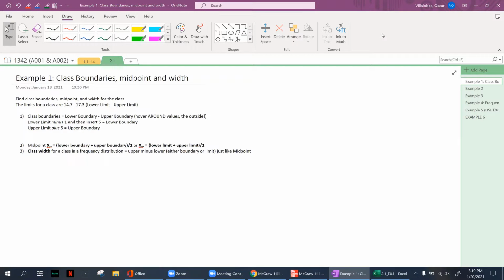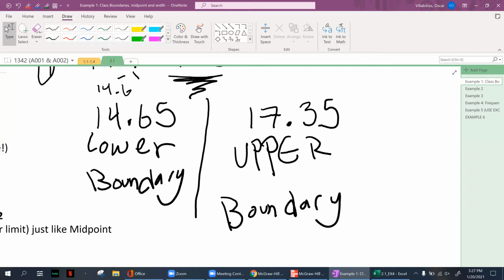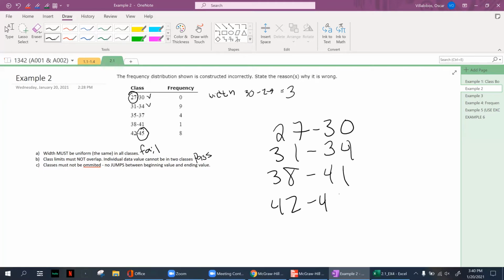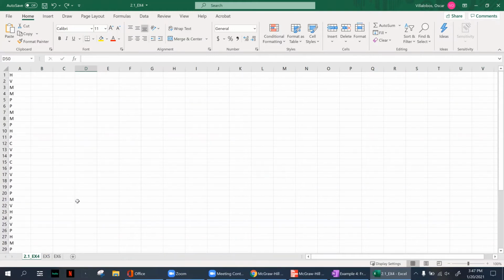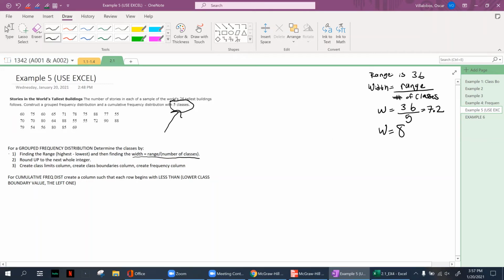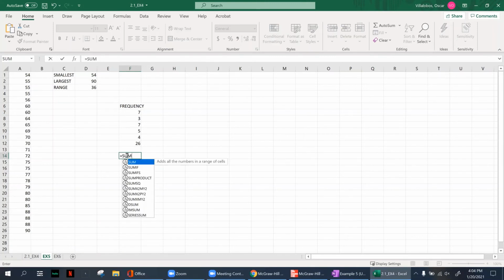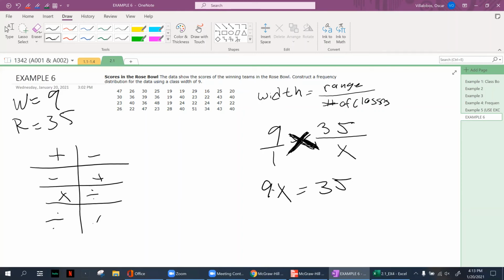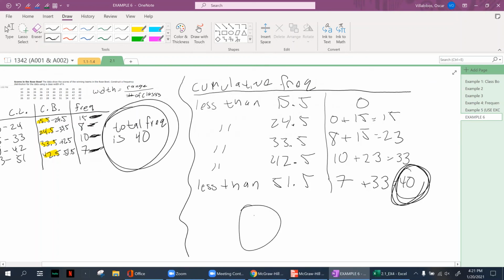Section 2.1 Lecture - Math 1342 Statistics with Professor V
Video lecture covering Section 2.1 with Professor Villalobos